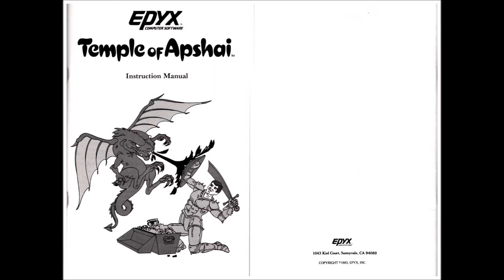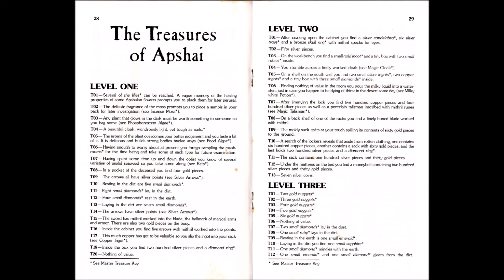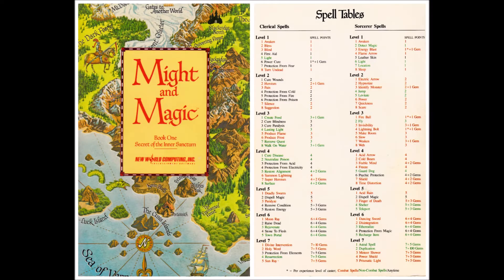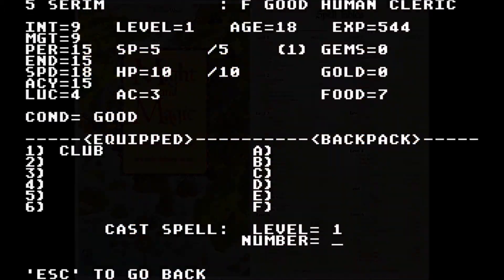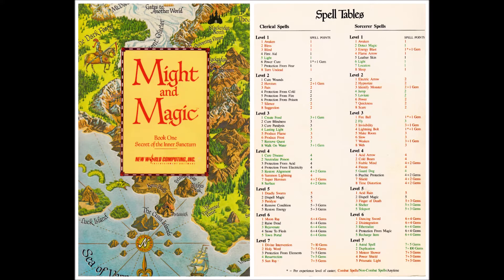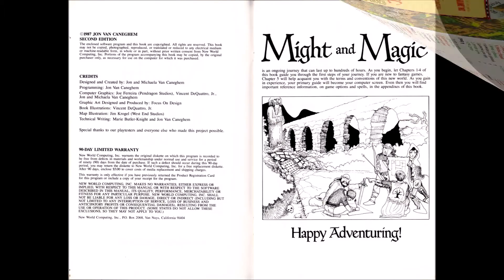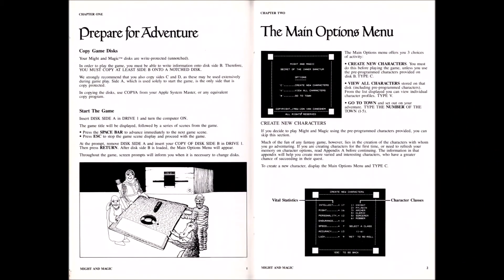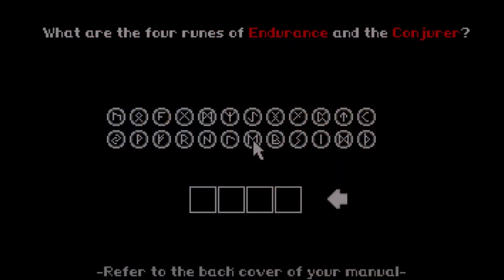Faszination Karton: Teil 3 - Die Spielehandbücher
In diesem Teil spreche ich über klassische Rollenspielhandbücher aus den 80er und 90er Jahren.